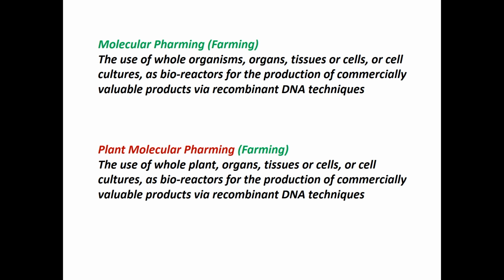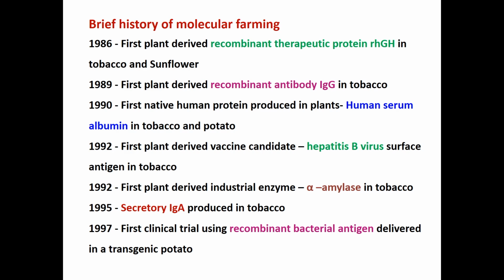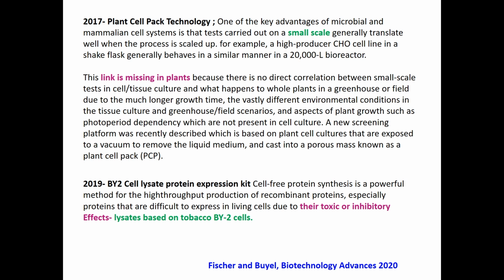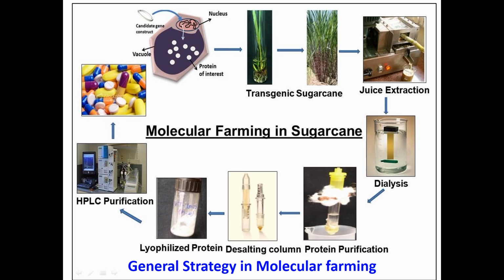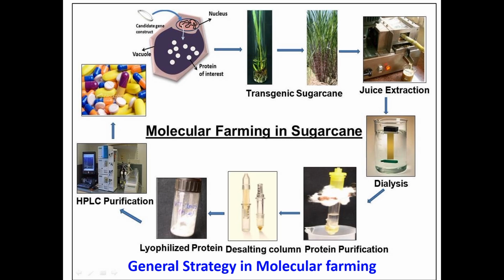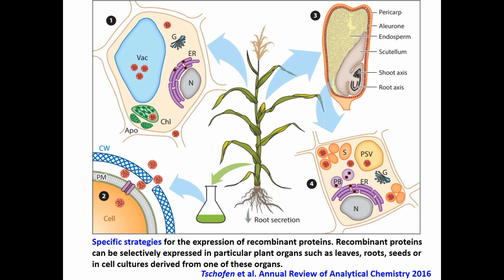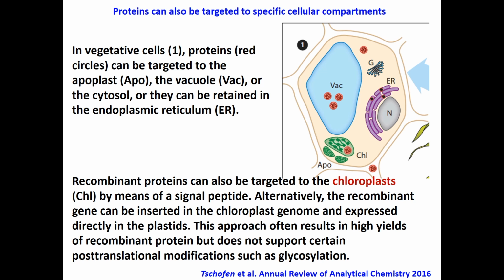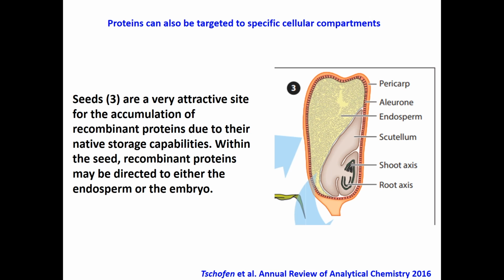Designer Plants for Molecular Farming (Part-1)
Dr. C. APPUNU,
Senior Scientist, ICAR, Tamil Nadu